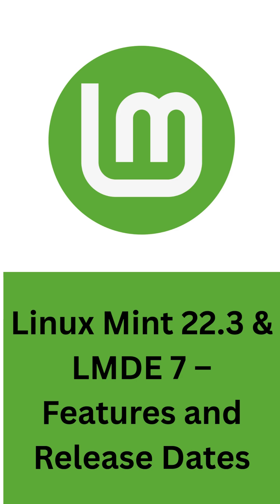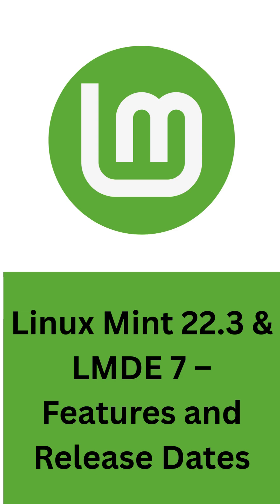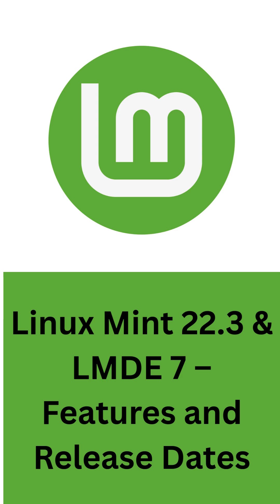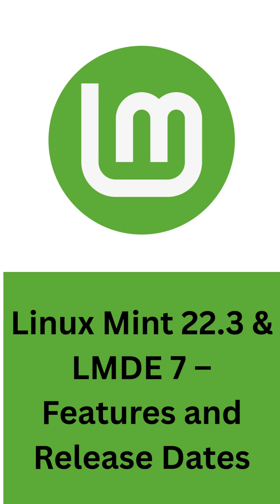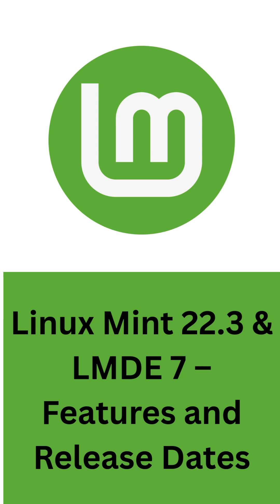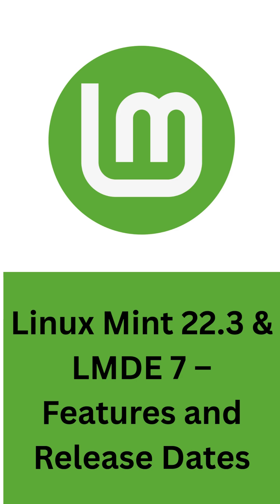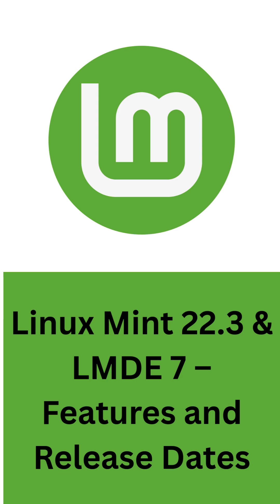Linux Mint 22 3 & LMDE 7 – Features and Release Dates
Big changes are coming to Linux Mint! LMDE 7 will be based on Debian 13 “Trixie” and is expected to enter beta this month. It drops 32-bit support, adds OEM installation, and ships with the Linux 6.12 kernel. Meanwhile, Linux Mint 22.3 is planned for December and will bring a redesigned applications menu for Cinnamon, a new status applet, and better Wayland support. In this quick video, we break down what’s new, when to expect it, and why it matters for Mint users.